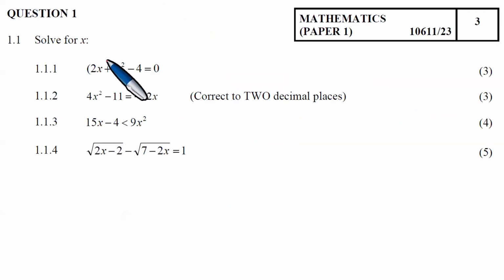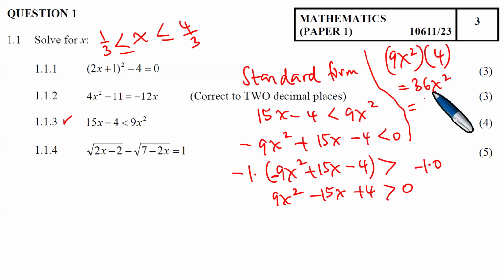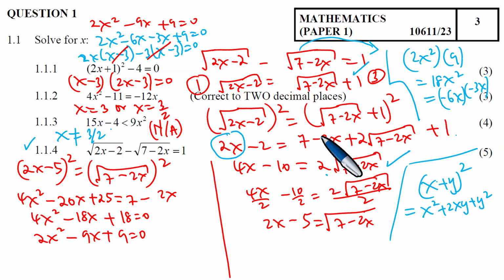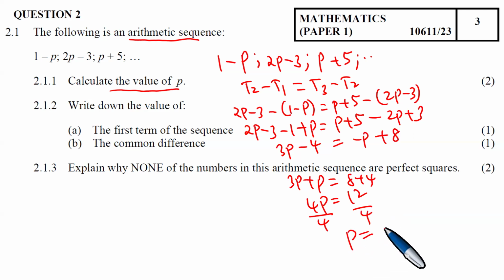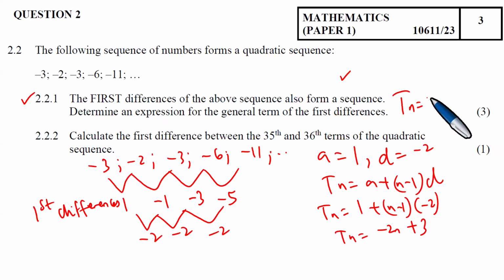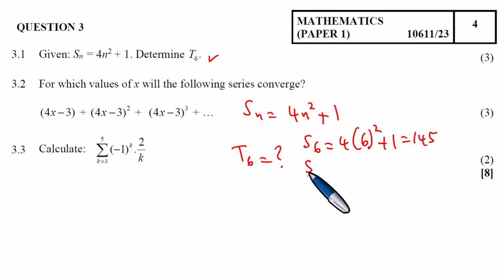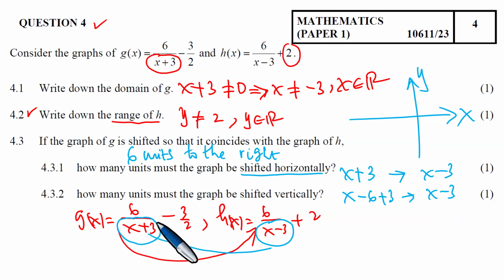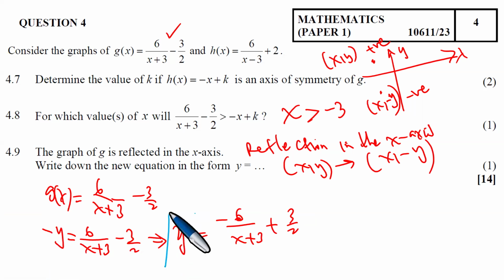Mathematics P1 : Grades 11 and 12 | Gauteng Preparatory Exam 2023 | Past Exam Questions | Quadratic